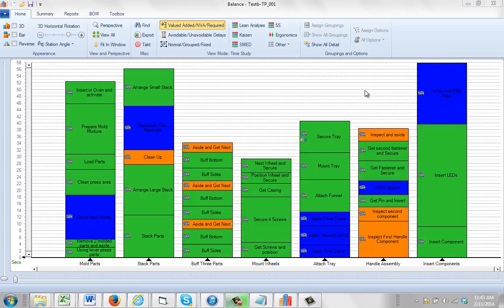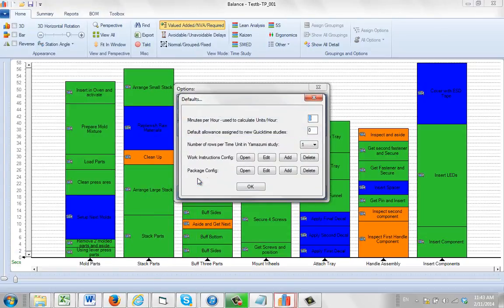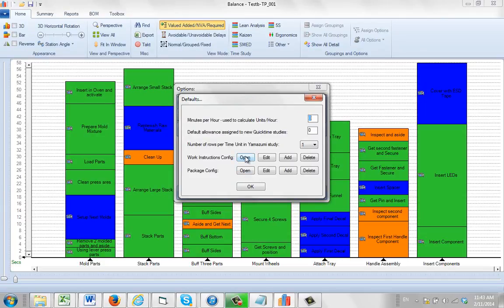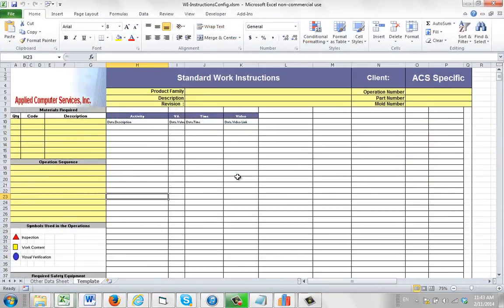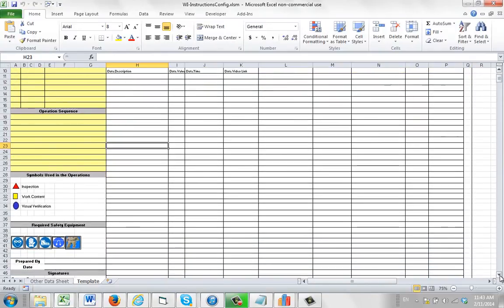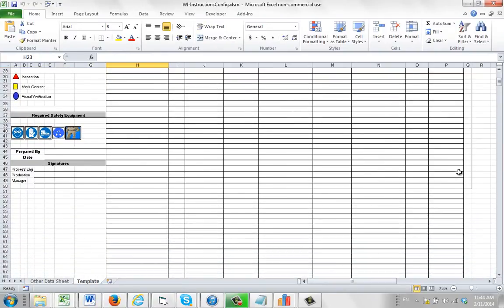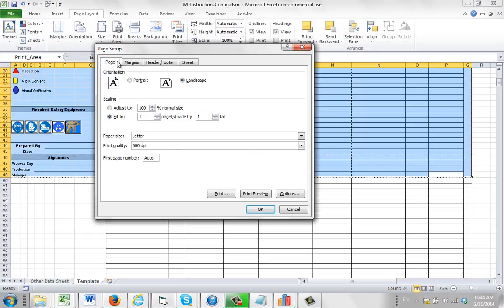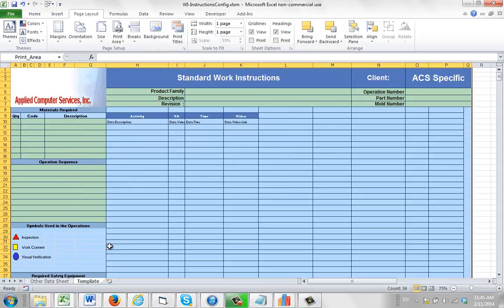Formatting your Work Instructions for PDF and HTML Output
Timer Pro - Publishing PDF and Web-based Standard Work - Formatting your Work Instructions for PDF and HTML Output